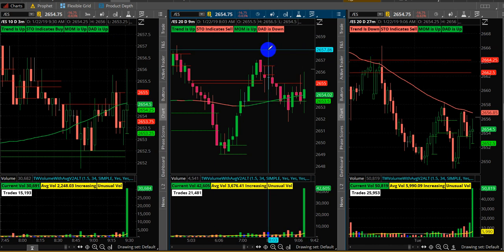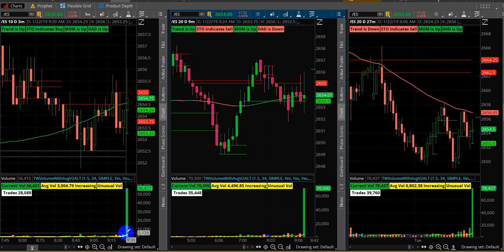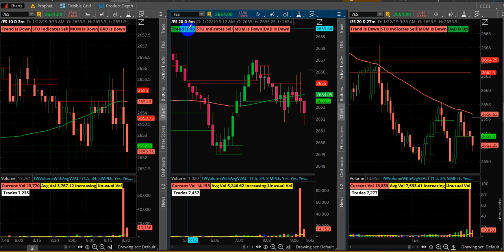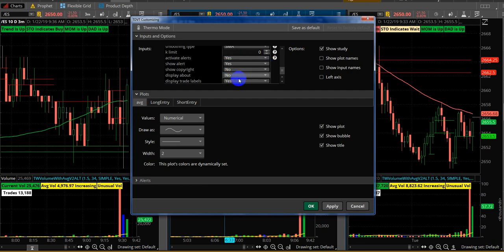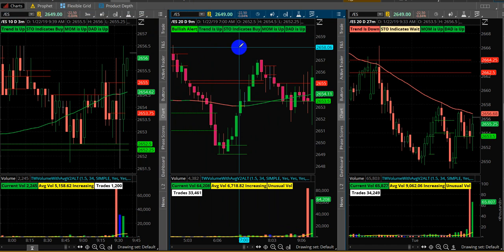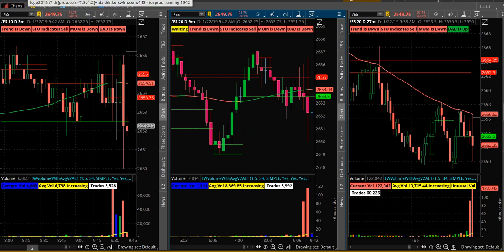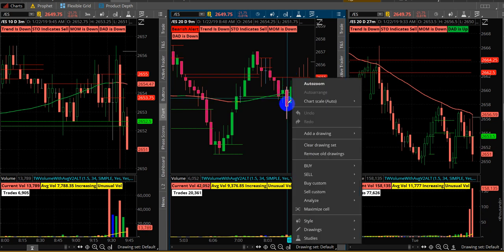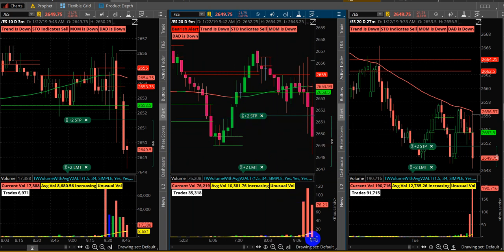TDVT Open Mkt Trading 1 22 19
Top Dog Trading Video for market open trading.